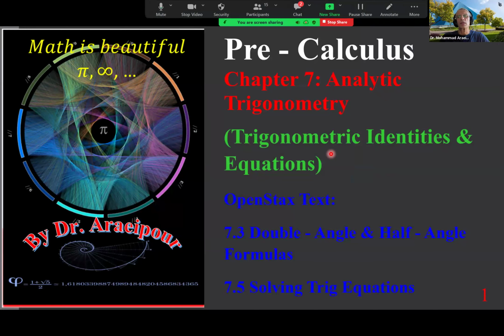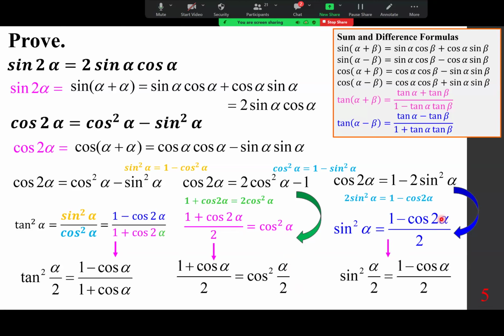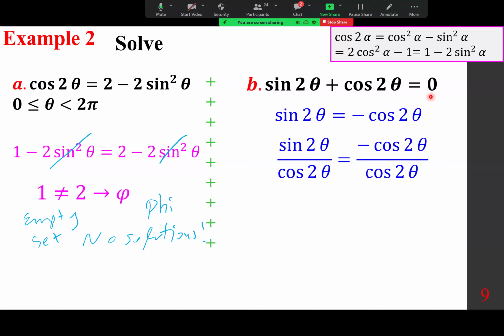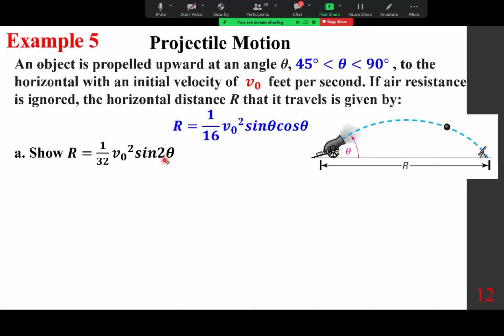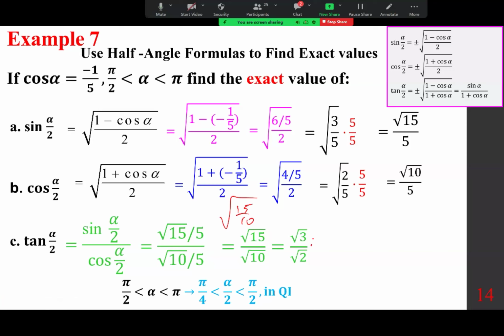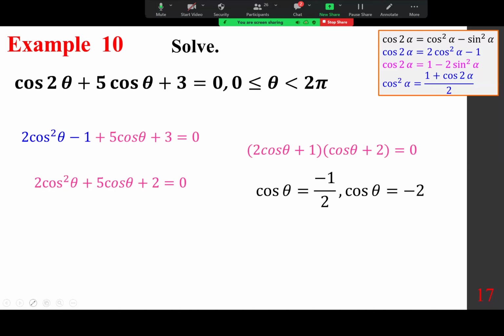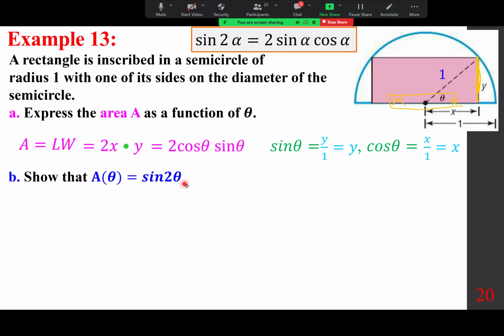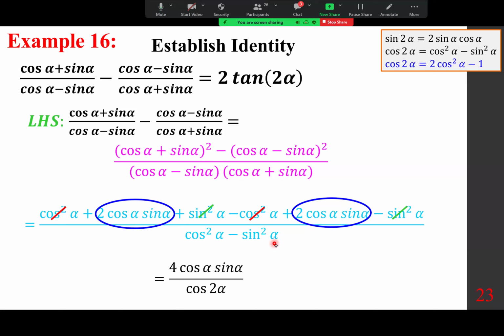2024 Fall Math 111 Section 7.3 & 7.5 Double angle and Half angle Formulas Equations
2024 Fall Math 111 Section 7.3 & 7.5 Double angle and Half angle Formulas Equations